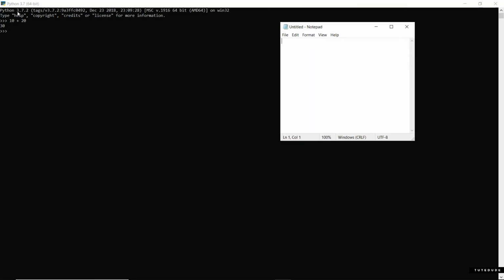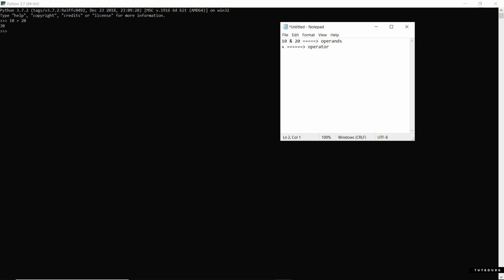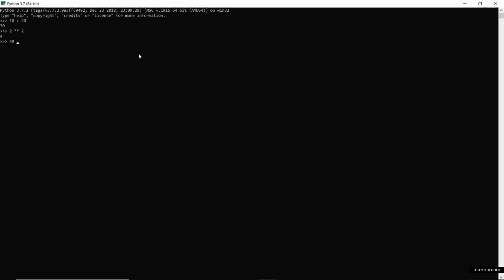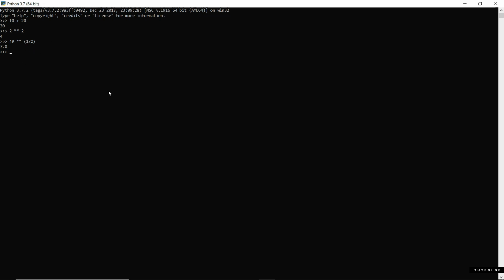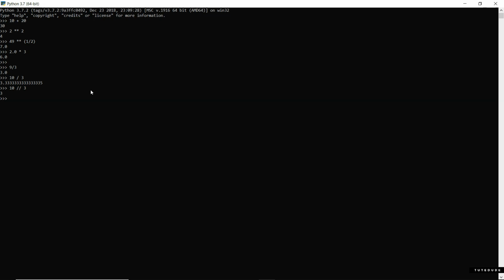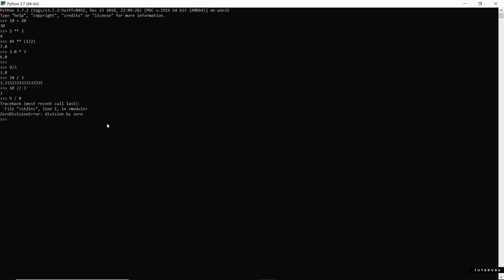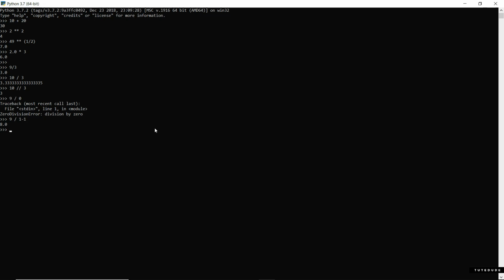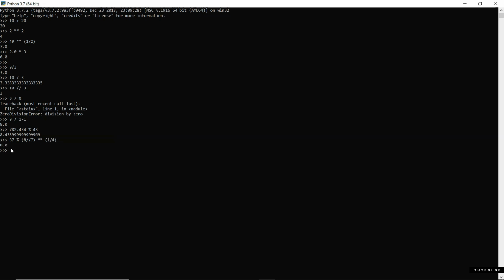5 Mathematical Operations